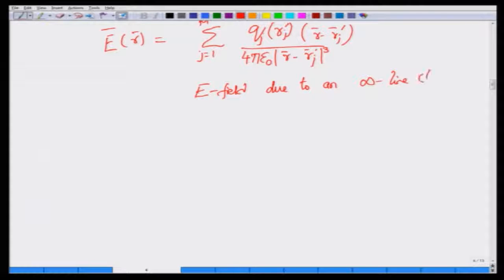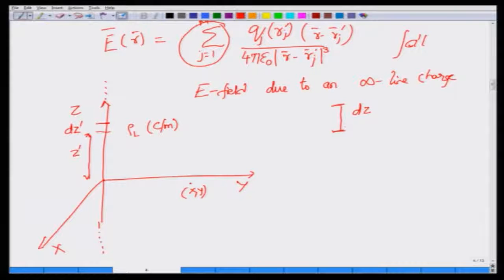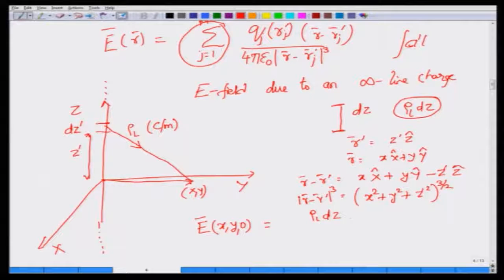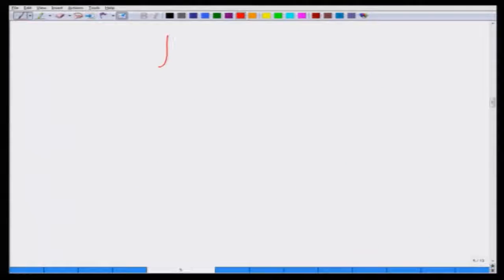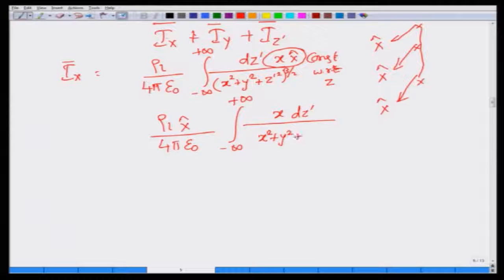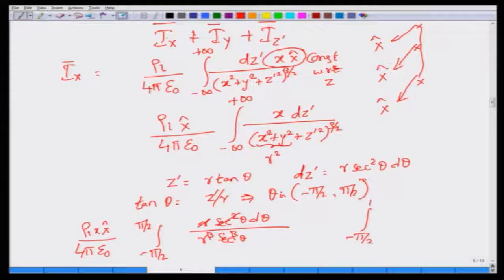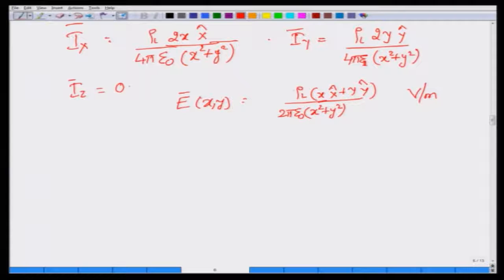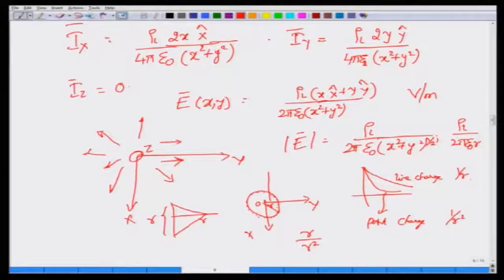Electric field I YouTube 720p